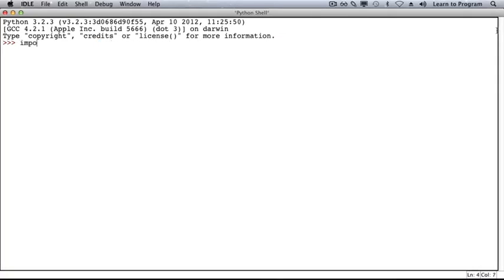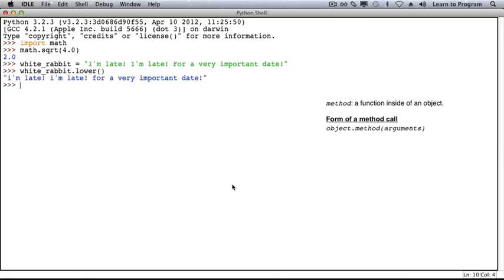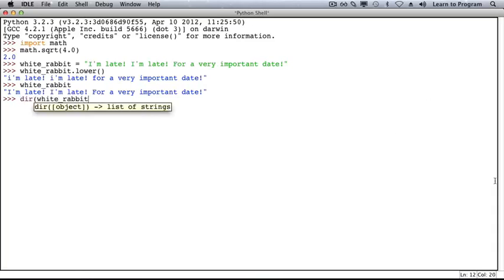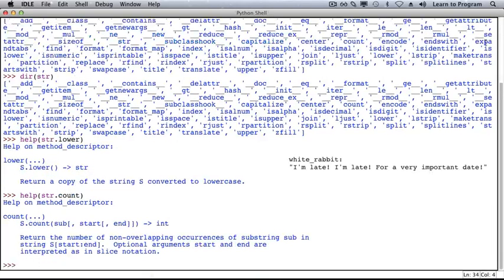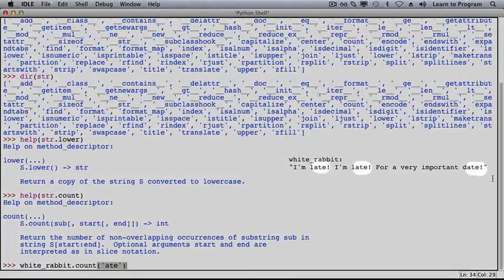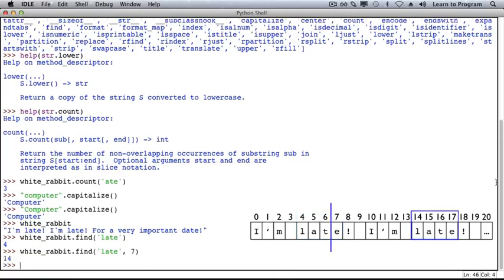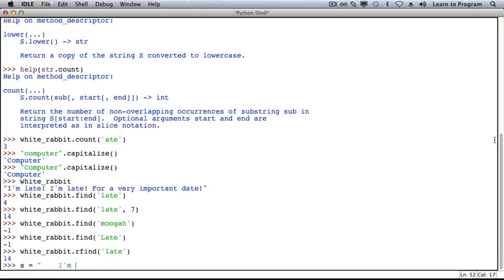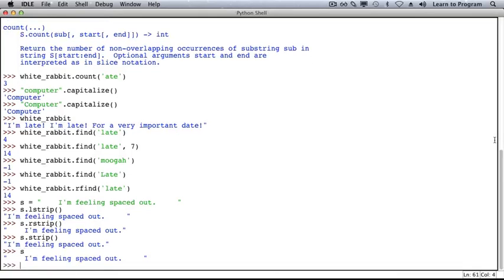6 3 str Methods Functions Inside of Objects 3 41